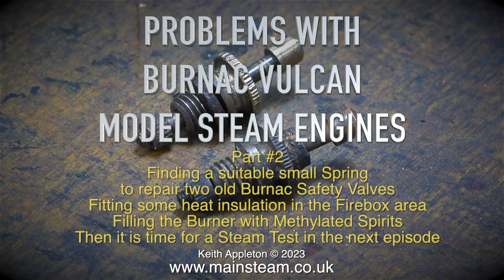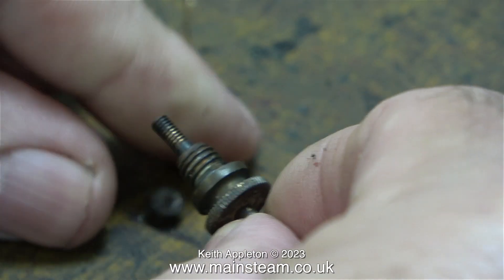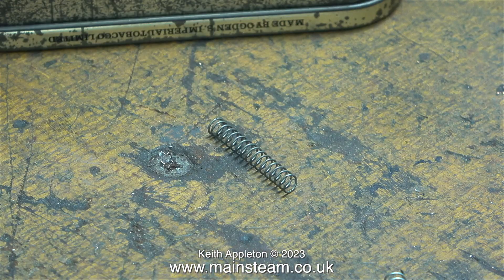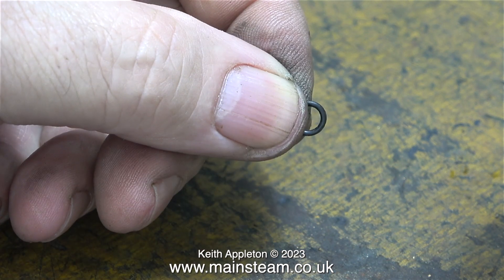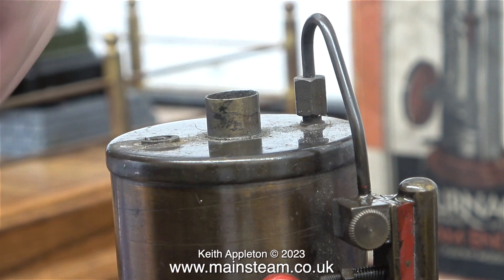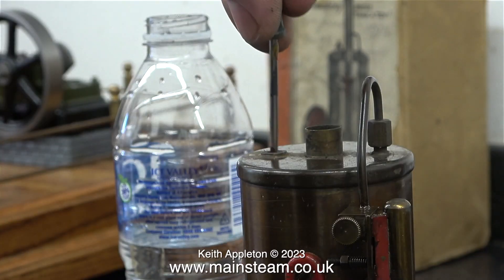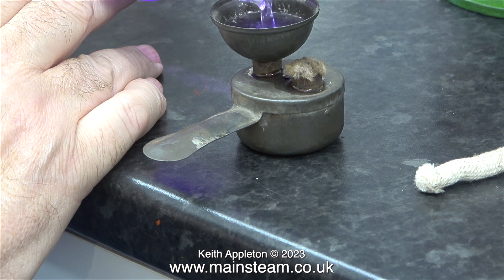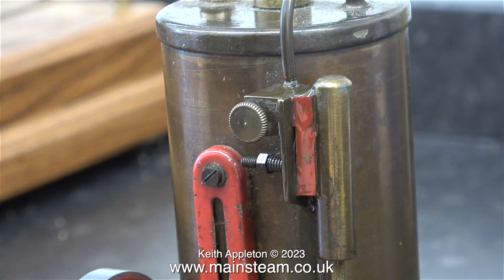PROBLEMS WITH BURNAC VULCAN STEAM ENGINES - PART #2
Finding a suitable small Spring to repair two old Burnac Safety Valves.
Fitting some heat insulation in the Firebox area. Filling the Burner with Methylated Spirits. Then it is time for a Steam Test in the next episode.